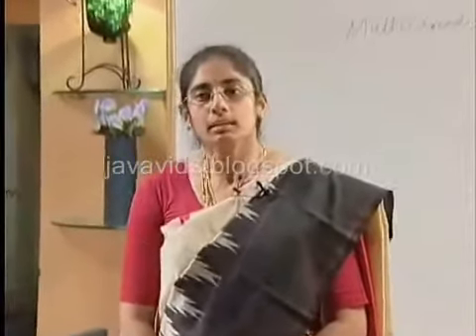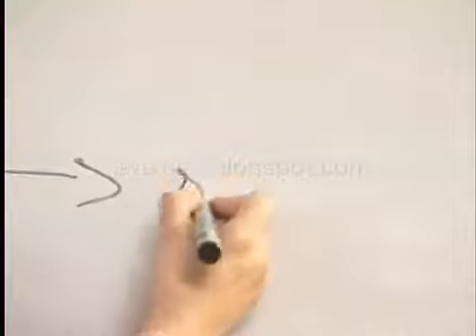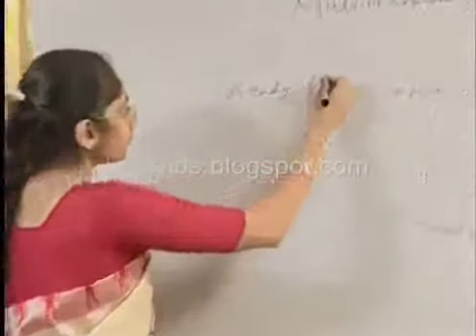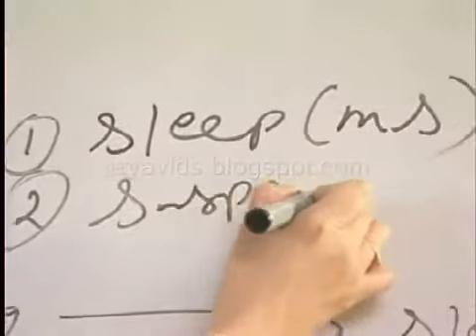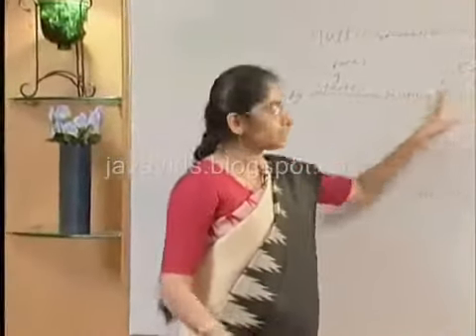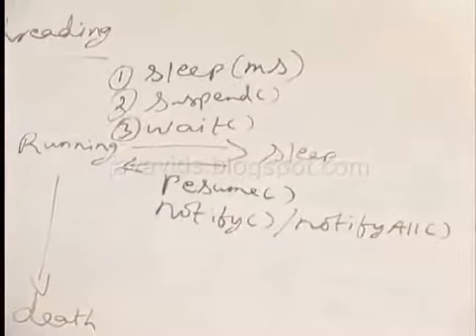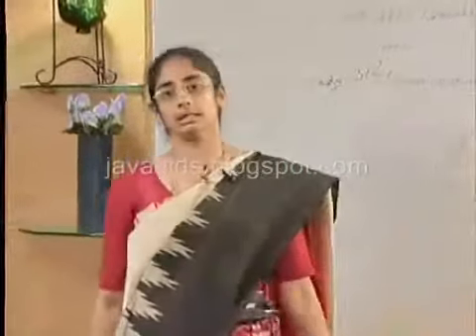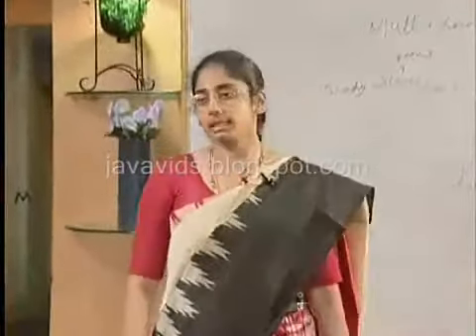Life cycle of Multi Threading in Java